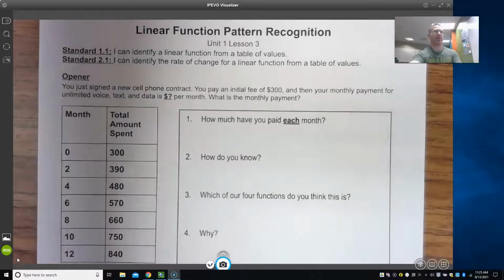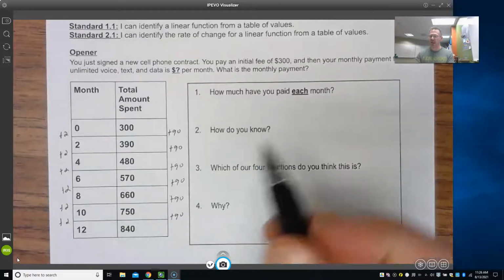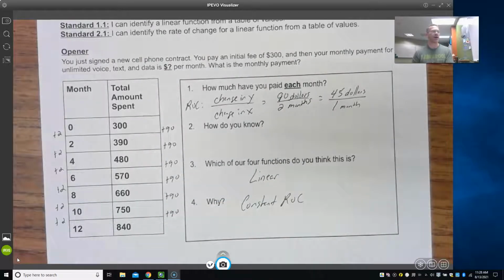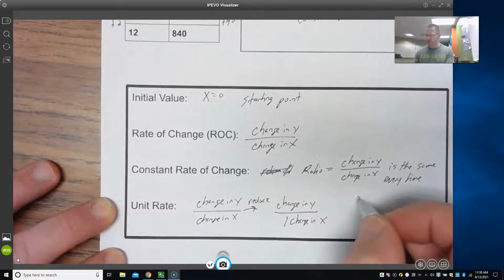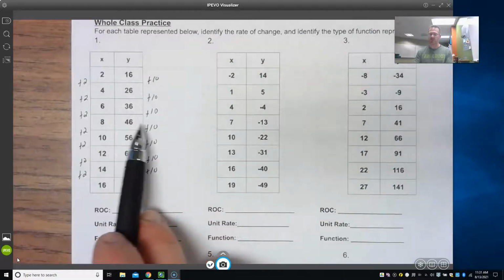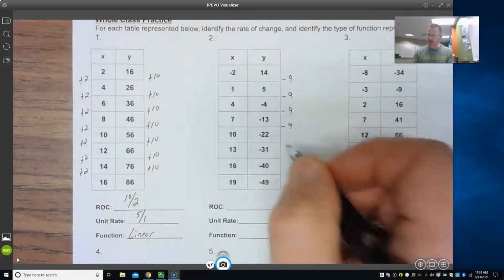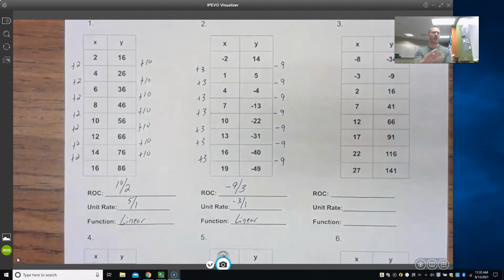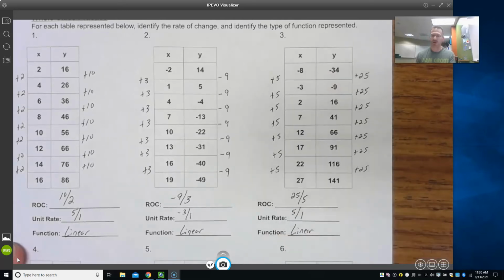Alg1 U1 Lesson 3:More Linear Function Pattern Recognition